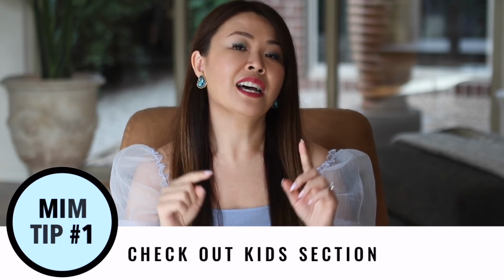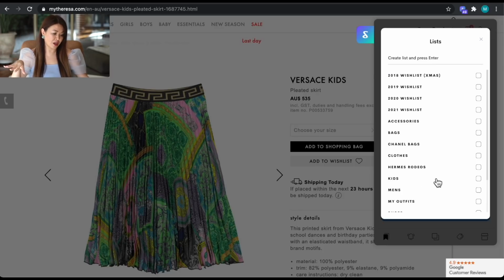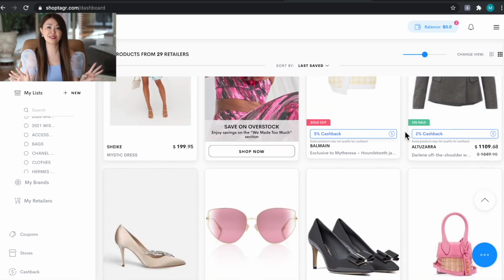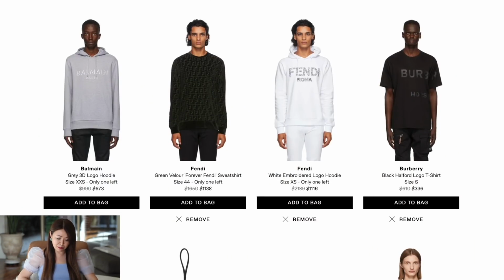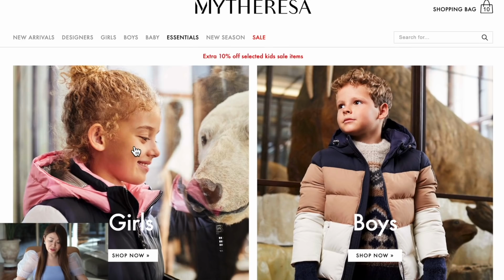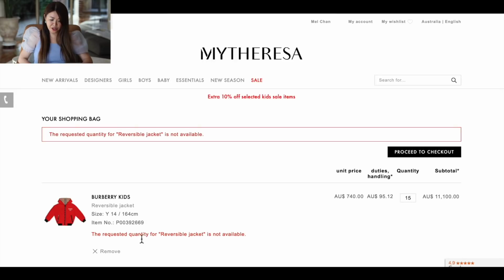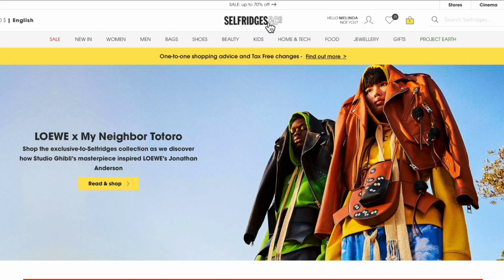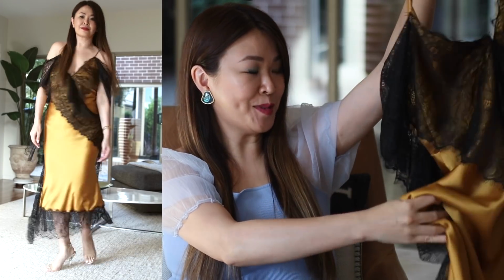IT'S NOT TOO LATE ...FINAL HUGE DESIGNER SALES ALERT 🚨! 50%-80% OFF Dior, YSL, Gucci, Versace & more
IT'S NOT TOO LATE
FINAL HUGE DESIGNER SALES ALERT! 🚨 50- 80% OFF DIOR, YSL, GUCCI, VERSACE, FENDI & MORE!

My fave app to SAVE MONEY!

SALE (n.):
a fashionista's favourite
❹ letter word

Hi my loves! So I have ❹ ITEMS TO SHOW YOU TODAY. On EACH piece I SAVED 50-80% OFF!!!
Want to know how? I share my ❹ PERSONAL SHOPPING TIP'S & TRICKS, that I use all the time to get the BEST DEALS possible!
What's better than getting a LUXURY PIECE? Getting the LUXURY piece you want ON SALE!!
Hope you find it helpful! xx Mel

👉🏻 NEXT UP: DIOR UNBOXINGS!

📣🛍 MEGA FINAL SALE LUXURY SALE ALERT!

🚨SSENSE (My picks) up to 70% off! MORE MARKDOWNS just added
% discount varies between countries and you will find the stock selection differs a little too.
However lots of items up to 70% off with new items just added to the sale!

🚨 MYTHERESA TIP: Buy Kids sizes 12-16 if you are petite :) Kids Sale
Versace Skirt (Im wearing kids size 14, my sister who is US8/UK12 fit into thus as well ): new or shorter

🚨 MATCHESFASHION code EXTRA20 an EXTRA 20% off SALE* (applies to everything below)
Refer a Friend code to get 15% off your first full price order

🚨 FARFETCH (watch out for their extra % off SALE happening next week)
Start saving your items now!

My EXCLUSIVE Discount Codes:

MIM40 to get 40€ OFF ANY 1 INSERT
Or MIM85 to get 85€ off 2 inserts + Free Shipping!

Code:MIM50OFF for $50 off for extra $50 off any order over $300

❤️ LILYSILK: "MIM15OFF" for extra 15% OFF!
Tip: Buy on the US website (it's cheaper)

% of every sale will go CHARITY: The Fred Hollows Foundation